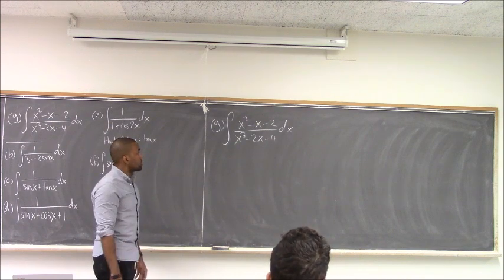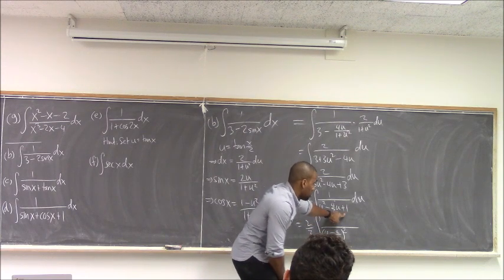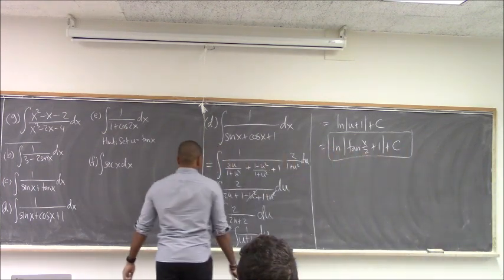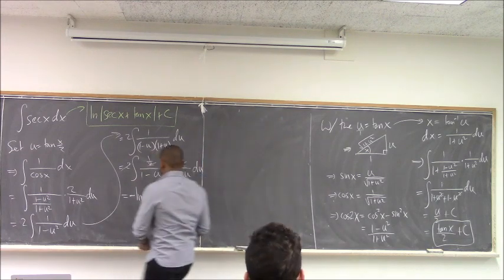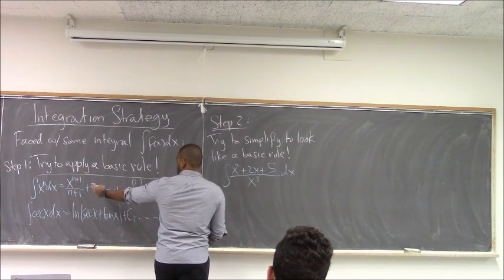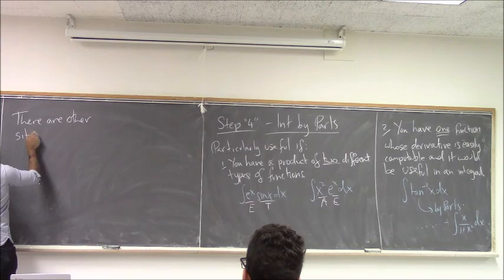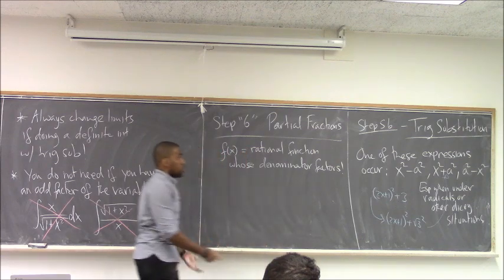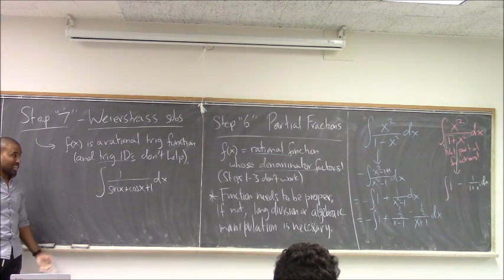Math 212 RS2 Lecture 6 - Integration Strategy: How to Approach Integrals; Integral game; Weierstrass